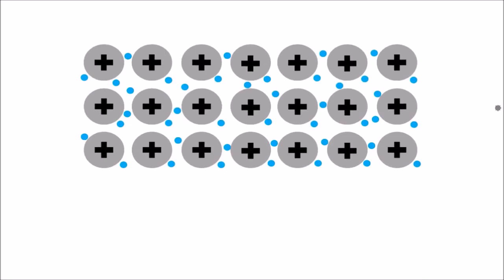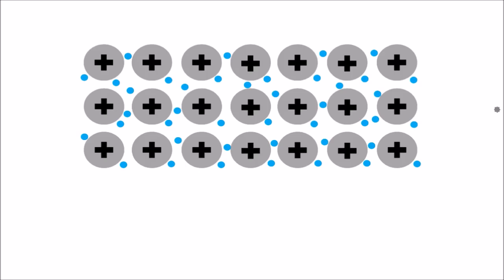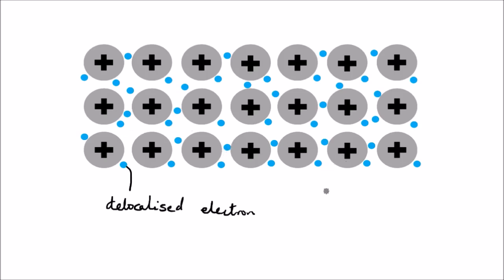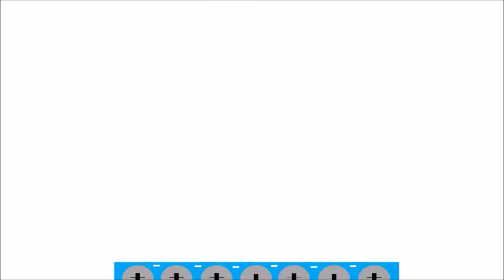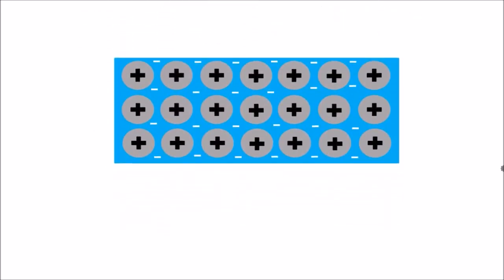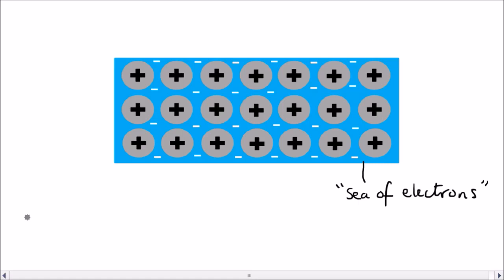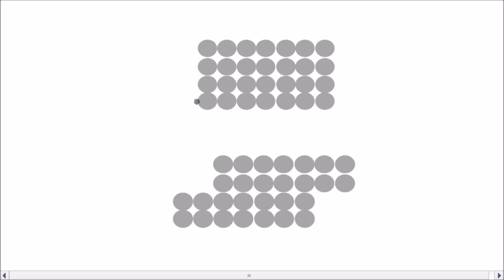Metallic Bonding | GCSE Science | Chemistry | Get To Know Science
Learn about metallic bonding, and how it affects the properties of metals. Learn about how metallic structure makes metals ductile, malleable, good conductors of heat and electricity, and have high boiling points and high melting points.